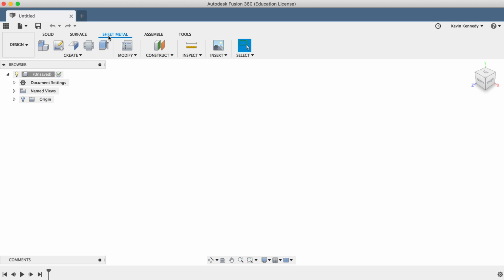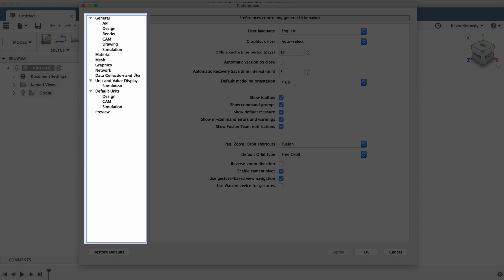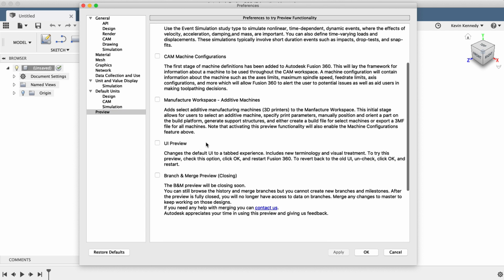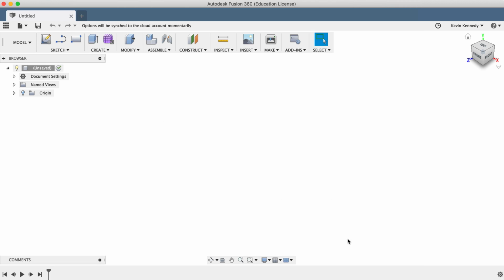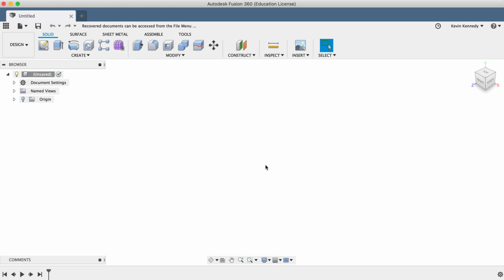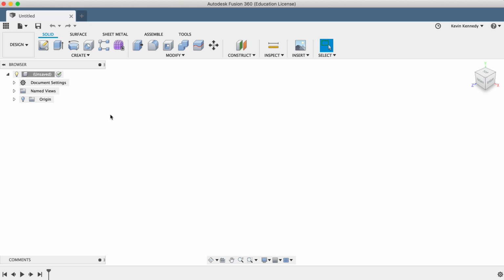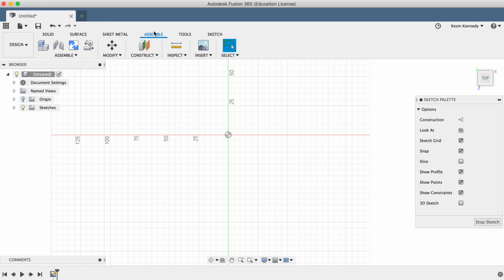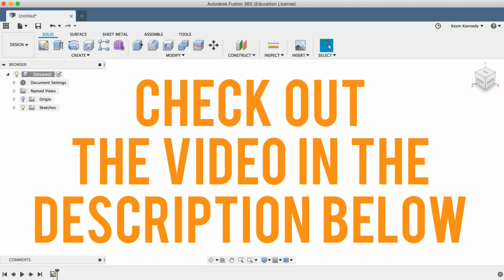How to Preview Fusion 360’s New User Interface Design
By the end of this tutorial, you’ll be able to preview Fusion 360’s new User Interface design. To turn on the preview of Fusion 360's new UI all you have to do is turn one setting on. Click on your username in the upper-righthand corner and then select “Preferences” from the dropdown list. This brings up all the different settings and preferences that you can define. Click the preview option, toggle on the "UI Preview" checkbox, and select "apply" in the Fusion 360 preferences dialog.

[Making CAD education accessible]
2.

TUTORIAL RESOURCES
1. Demo Files & Reference Images
2. Checklist for F360 beginners

USA

TIMESTAMPS
0:00 - Preview Fusion 360’s New User Interface Design
0:21 - Open your preferences menu
0:41 - Select the "Preview" tab
1:38 - Restart Fusion 360
2:05 - New UI explained